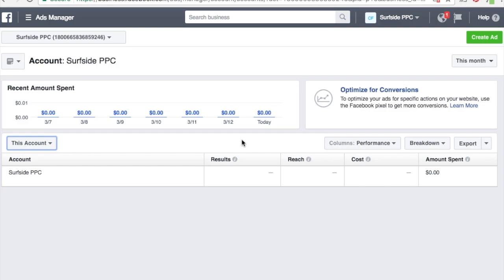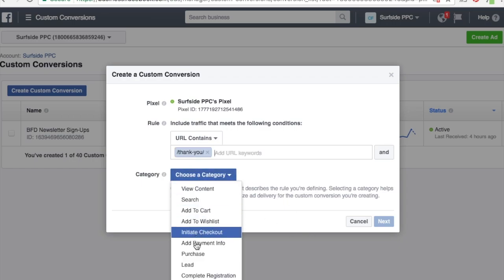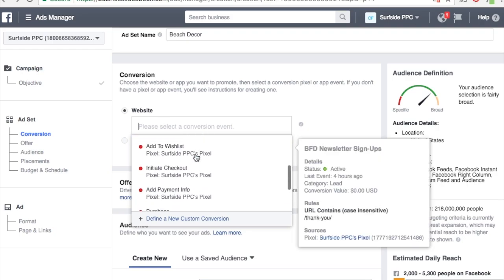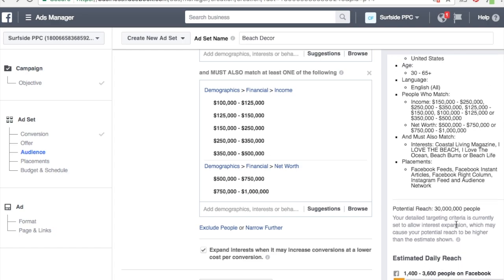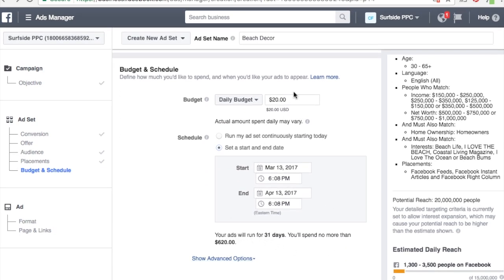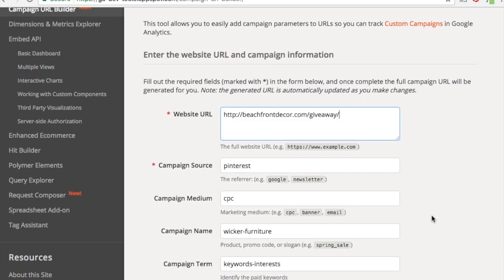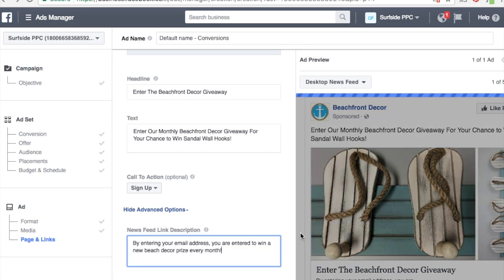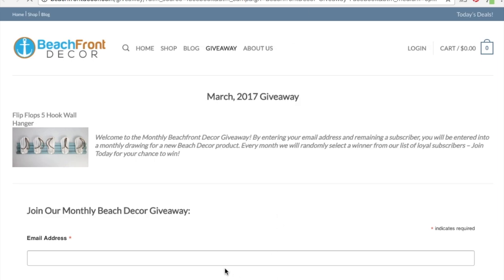Facebook Ads Website Conversions Campaign Tutorial 2017 - Facebook Conversions Ads Tutorial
Discover our Facebook Ads Tutorial for beginners. We go over how to drive more leads and sales using Facebook Advertising website conversion campaigns.

In this video, we will go through everything from setting up the Facebook Pixel to creating a conversion event and more. You will learn how to set-up Facebook targeting for your audiences, how to set-up budgets, and how to create great Facebook advertisements.

The most popular campaign goal to optimize for is conversions. First, you want set up your key performance indicators in Facebook. You could have multiple, it could be sales, it could be lead generation, so you set that up first and then you set-up your campaign and track everything.

Next, all you do is you set up the pixel site-wide and I'll just show you real quick, you just put the URL contains thank you and category is just a lead and that's basically it. Once you click next, that's all my conversion is I guess and it's just based on that pixel. It's counting ever single time someone lands on the page. How it works is I'm going to be sending traffic to this page here so people see the March, 2017 giveaway giving away a flip flop wall hook hanger. So if i come in here and we'll just do testing email. When I come here and someone comes on this page after they click my Facebook ad, they enter their email, they click subscribe, and it takes a second while they get added to the list. They get to this Beachfront Decor Thank You, and you'll see thanks for entering. And what's going to happen is it's going to fire back into Facebook here. Facebook's able to track that we sent a person to Beachfront Decor after they signed up. Here we are showing you they just signed up and you are able to optimize your campaigns that way because you can see what's working and what's not. You know if I send 100 people there and no one converts I have an issue. If I send 10 people there and 5 convert then I obviously have a great campaign.

Let's come back to our account here and get started with the campaign. Some of the parts are done so all you do is click Create Ad. When you click create ad, you're going to see your first campaign page, campaign, ad set, and ad. From the campaign page you set-up your marketing objective. For this one, it's going to be conversions so you can do split-testing. This is going to be more of a simple video tutorial you're going to want to do more split-testing as you go. Actually, you want to start with some split testing but this is just going to b simple. So for our ad set name I'm going to be targeting people who are interested in beaches and beach decor. I'll find some different interest categories to target. When you come in here it's going to say select a conversion event. Whatever you use comes up the most and you can set all these up. If you have a Shopify website you can set-up Purchase and all these different things AddToCart. So different things you can do newsletter signups when someone hits a Thank You page from a Facebook ad.

What I like to do is expand interests because I would rather expand over time. I'm going to show my ad on automatic placements so you'll be shown on Facebook, Instagram, and the Audience Network. We're going to edit automatic placements and keep all devices and we're going to get ride of Instagram and the audience network. I'm not going to be running on other platforms just on Facebook.

Next, we're going to upload our ad. You want to upload your image and they recommend 1200 pixels by 628 pixels. 1200x628 is the recommended image ratio and I've also used 600x315 ads with plenty of success so it doesn't have to be that large. The other thing is do not use a lot of overlay text. You want to use a very visual image with limited to no text. Some clients like to use tons of text and many times they get disapproved. Facebook wants less than 20% coverage of text on all ads because they want ads to be visual and engaging.

Here's my ad it's uploaded and I don't have any ad copy around it at all. I'm going to add my URL and this is important. When you're grabbing your URL for your ad you want to set-up Google Analytics tracking. What we're going to do is enter our new website URL so we have our URL for our giveaway campaign. Next, set-up campaign source, name, and Facebook so the source is Facebook. Terms identifies the keywords or audiences you are targeting. That's how to differentiate ads. I only have one ad but you can add as many ads as you need to.